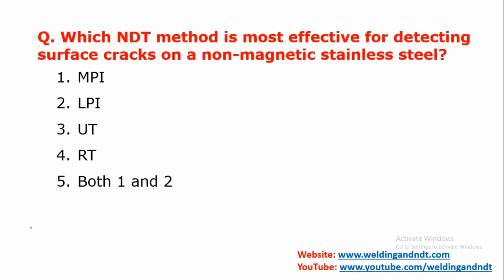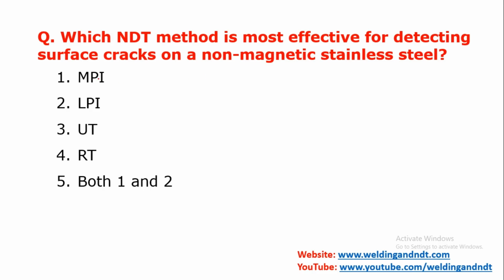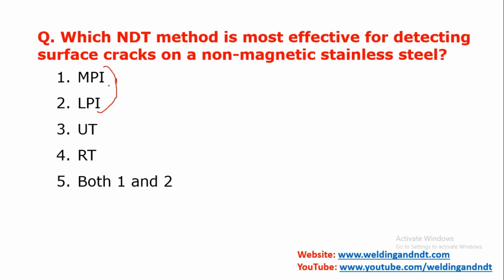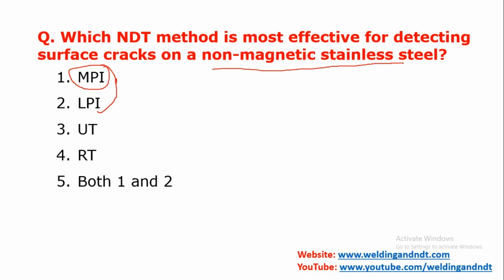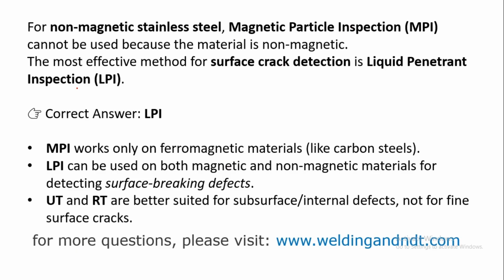1 minute 1 question 21 (English)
Video lectures on the most acceptable industrial practices in the field of Welding, NDT, Metallurgy, and fabrication